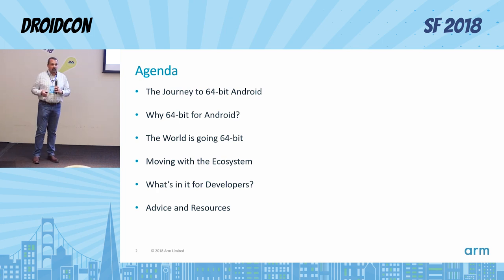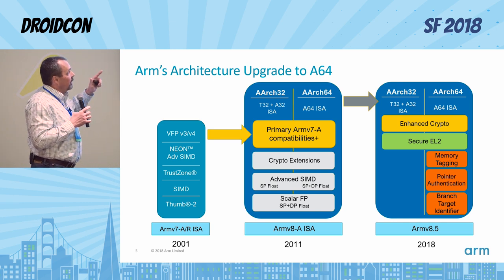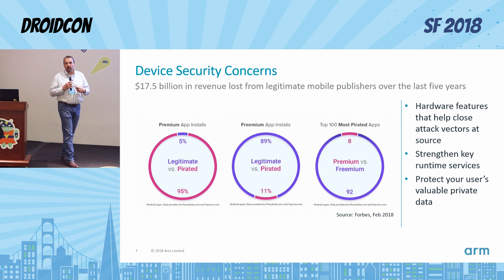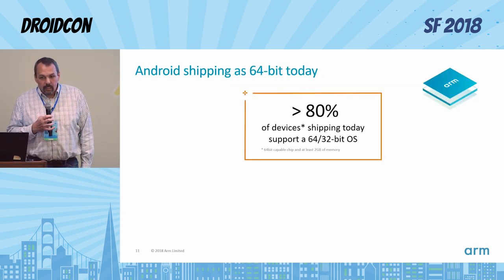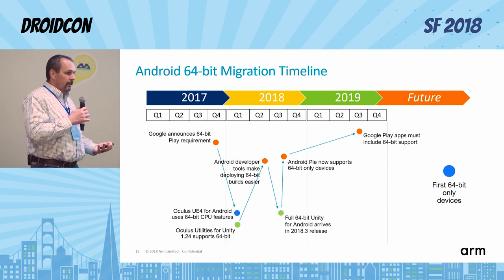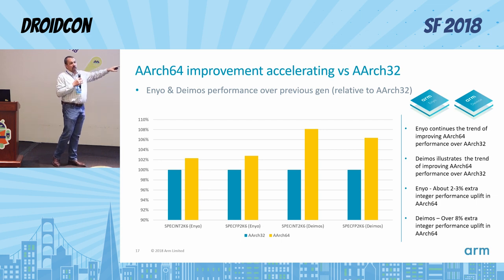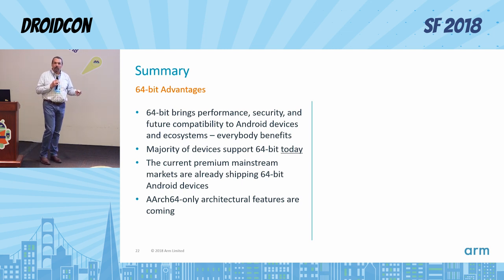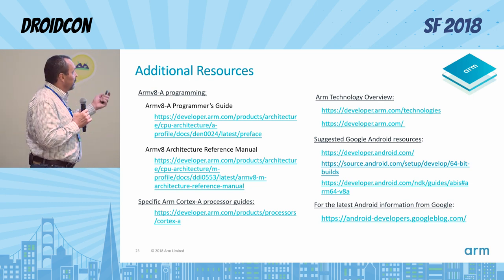droidcon SF 2018 - Moving with the Android ecosystem towards a 64-bit r-Evolution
David Whaley

Moving with the Android ecosystem towards a 64-bit r-Evolution

With Google announcing its upcoming requirement for native Android application development to be 64-bit capable, as well as game engines and other software vendors migrating to 64-bit, the whole software ecosystem is starting to take advantages of the benefits from a more modern architecture.

And with good reason.

64-bit CPU architectures present several advantages in modern computing. It allows for enhanced security, significantly better ART & native performance, larger addressable memory, greater numeric precision, a richer instruction set, and the advantage of other new and modern features not available with 32-bit code.
Equally, new workloads such as, machine learning, 3D gaming, and even 4K displays are taxing the limits of the 32-bit ISA (Instruction Set Architecture) and require more compute capabilities.

The move to a 64-bit Android world is imminent and it is likely that you will have a body of legacy 32-bit software which may need porting as well as new code which needs to be written.

In this in-depth talk, Arm will outline the technical rationale and benefits of 64-bit, the considerations which must be taken during the transition, as well as hints and tips to ensure a pain-free transition into 64-bit so your apps can avail of the benefits for increased performance.